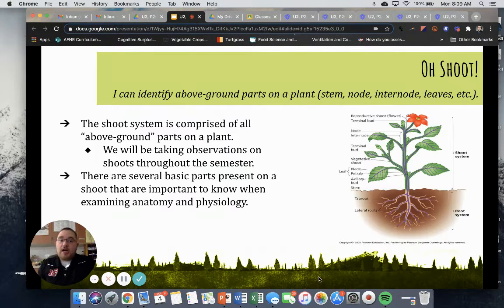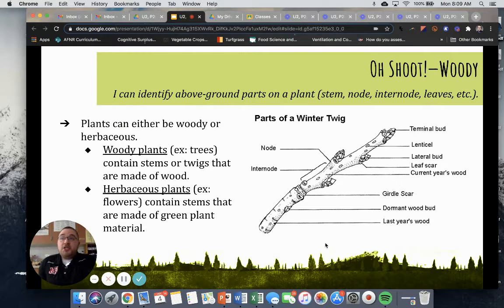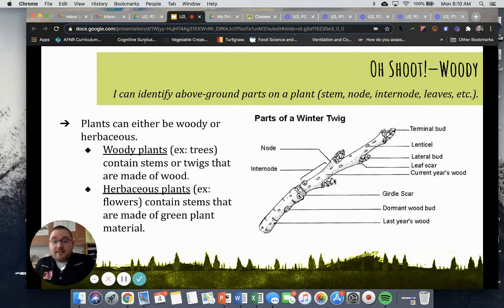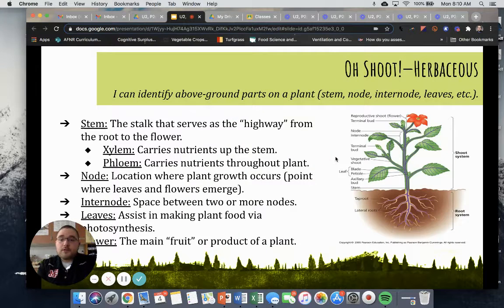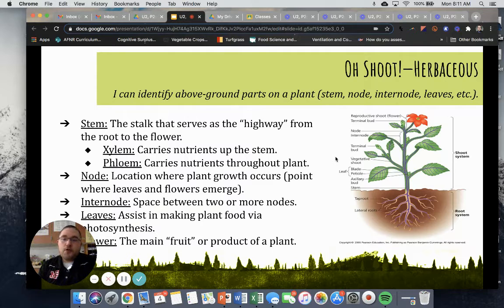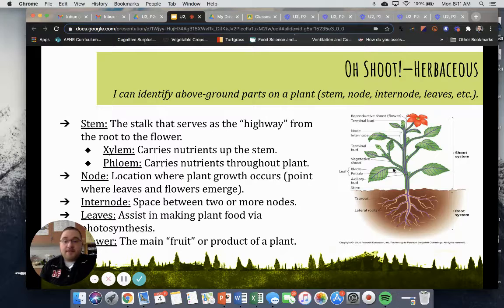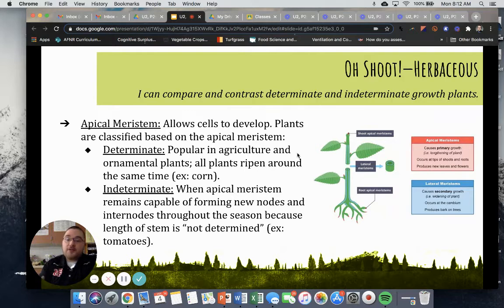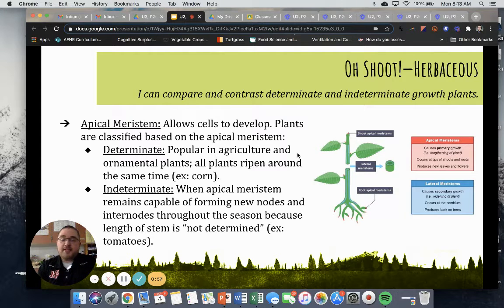Plant Science (Anatomy—Shoots)